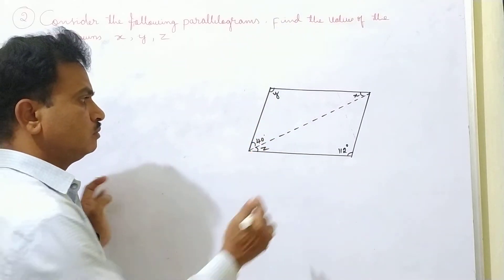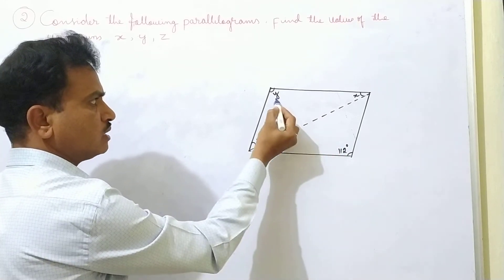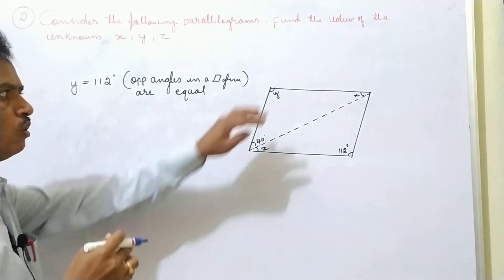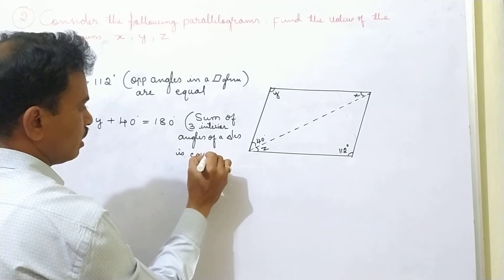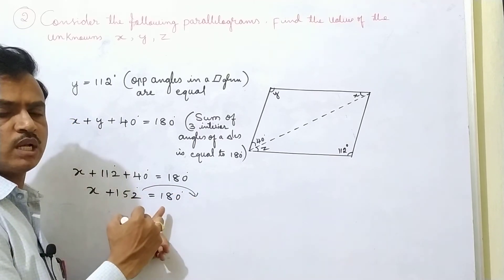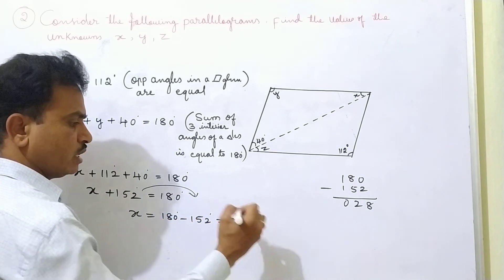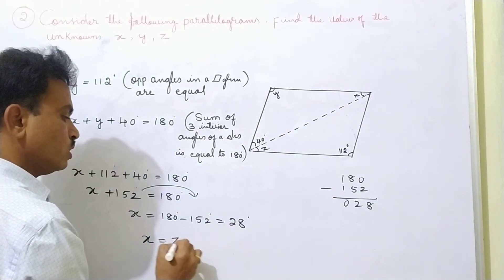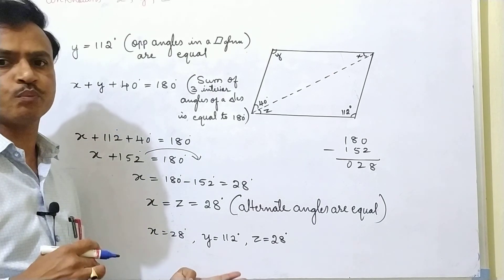8 mathematics understanding quadrilaterals chapter 4 exercise 4.3 2nd main question 5th sub question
8 mathematics understanding quadrilaterals chapter 4 exercise 4.3 2nd main question 5th sub question, maths class 8, new syllabus, NCERT mathematics, state syllabus, chapter 4, exercise 4.3, understanding quadrilaterals,